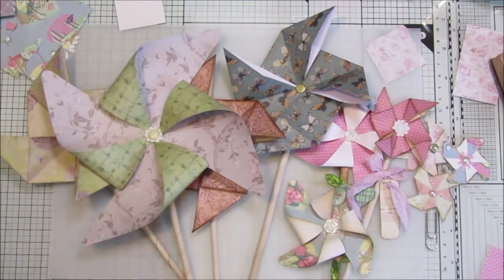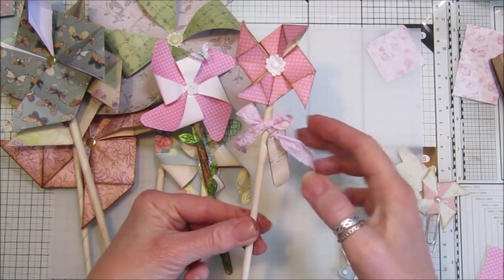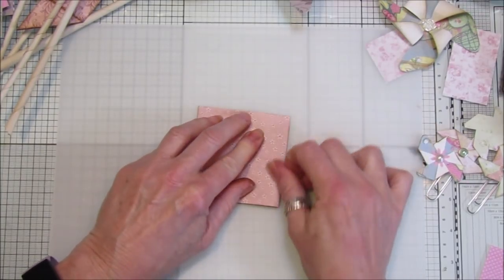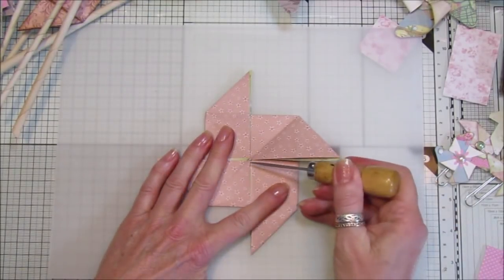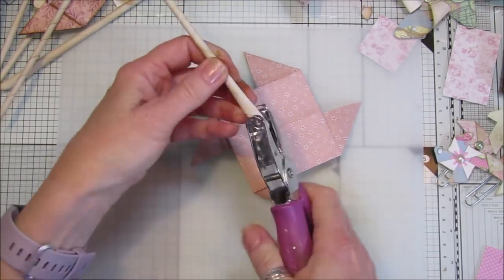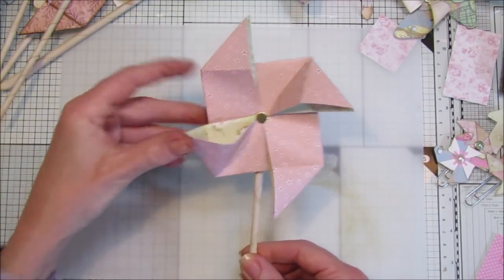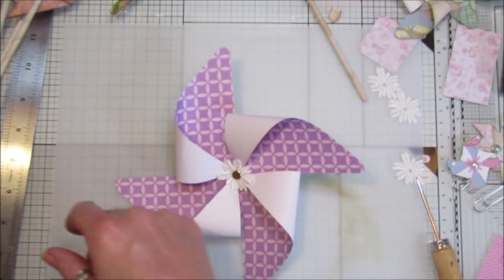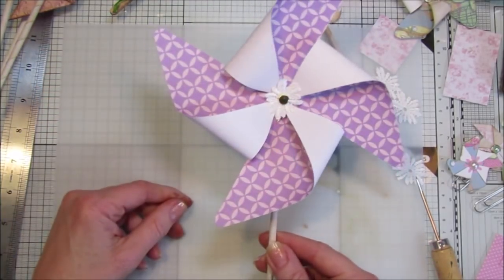Origami Pinwheel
This is a real cute Origami Pinwheel.

US - Amazon.com
UK - Amazon.co.uk